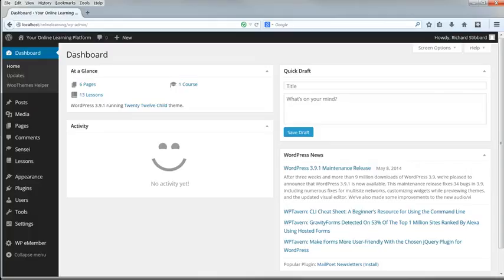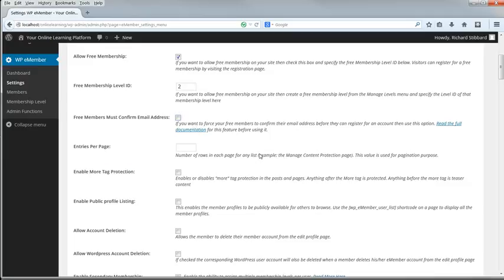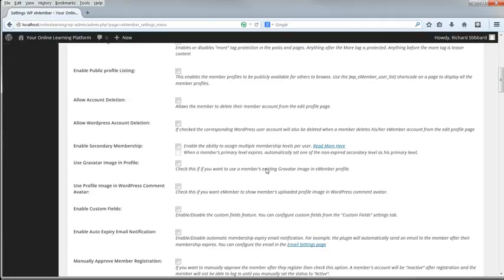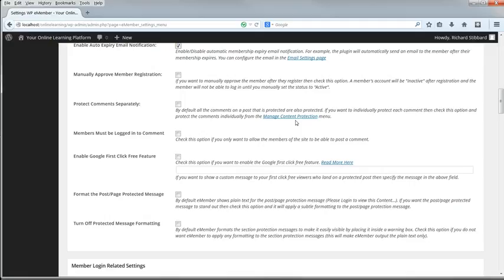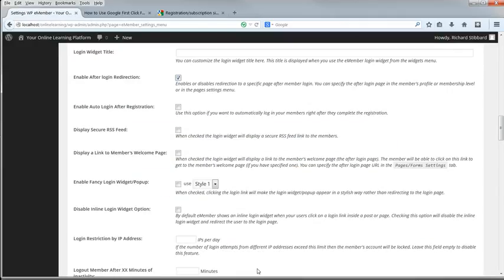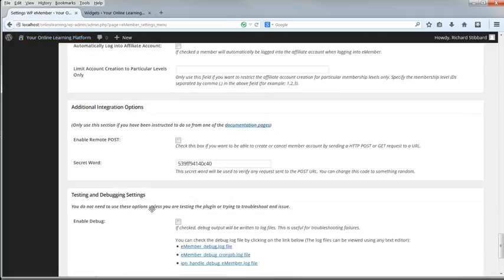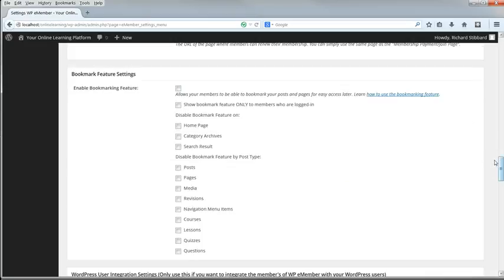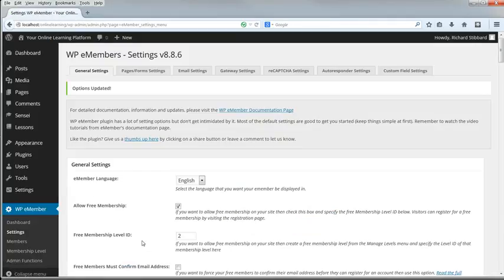wp emember settings general settings tab